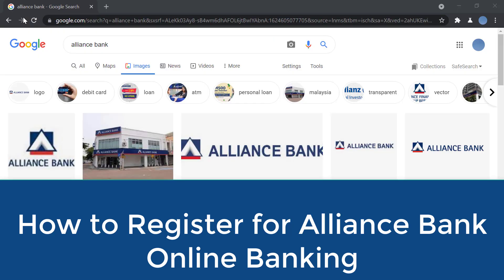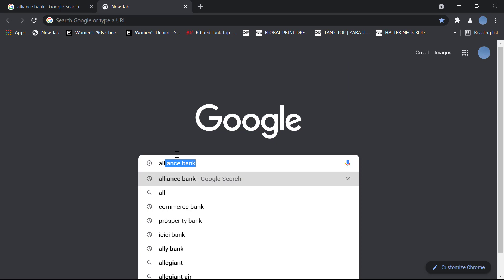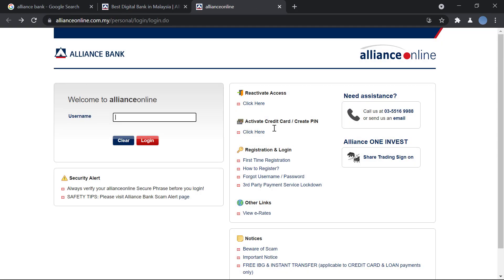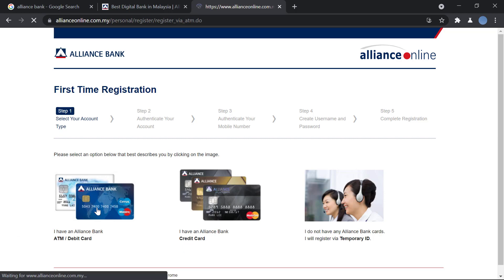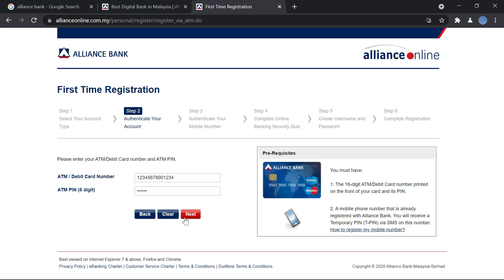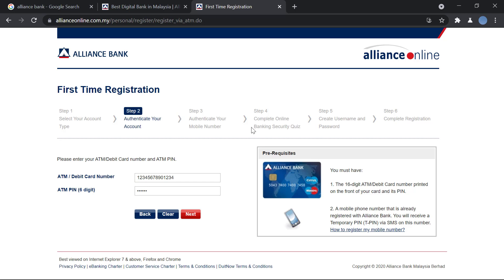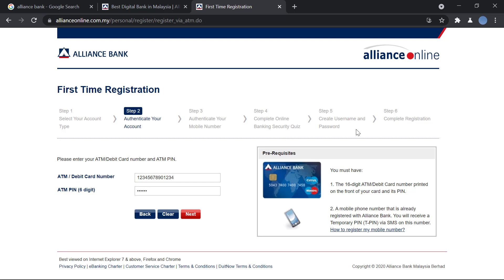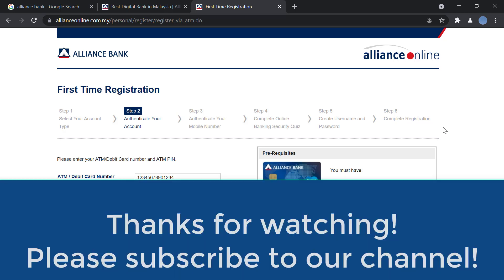How to Register Alliance Bank Online Banking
In this video, I'll show you how to register for Alliance Bank Online Banking in under 2 minutes.
today I'm going to walk you through the process of setting up a new Alliance Bank online banking account. It's really easy and only takes about 2 minutes from start to finish so let me show you how it works. One of the top things that people ask me about is how do they sign up for online banking? It's really easy but takes just a few minutes.
1. Go to the Alliance Bank website
2. Click on "Register Online" in the upper right-hand corner of your screen
4. You will be prompted to enter personal information like name, address, date of birth, social security number, etc., fill out this form carefully and make sure all fields are completed before clicking "Submit"
5. Once you have created an account you will need to verify that it is yours by entering the verification code sent via text message or email into the field provided.
Register Alliance Bank Online Banking Alliance Bank Online Banking
Chapters
00:00 Intro
00:18 Register Alliance Bank Online Banking
02:17 Outro